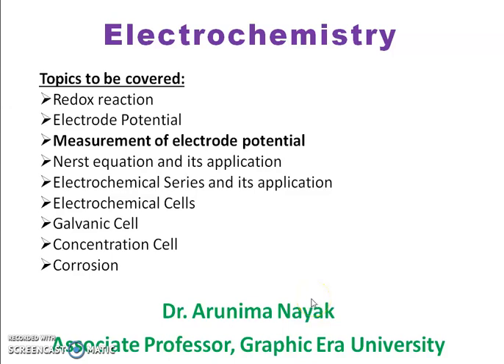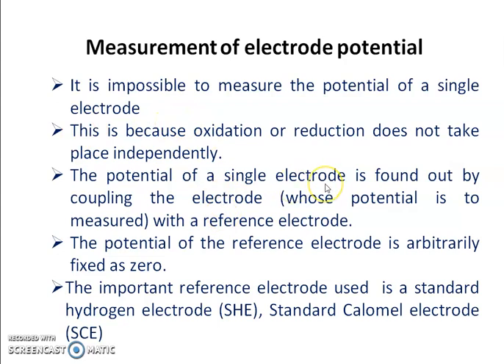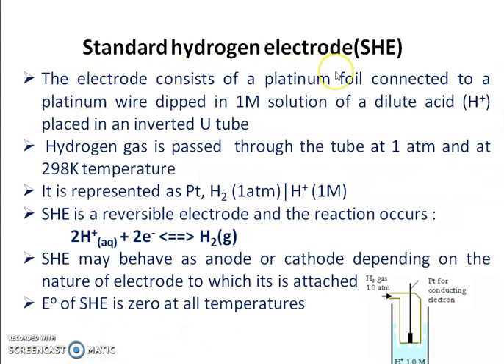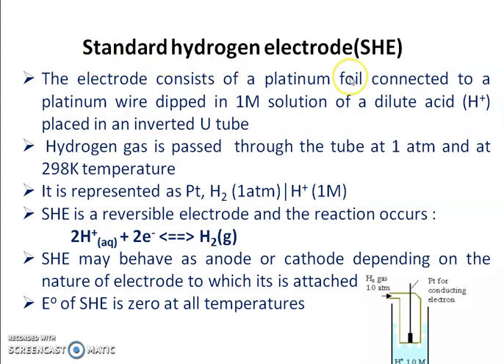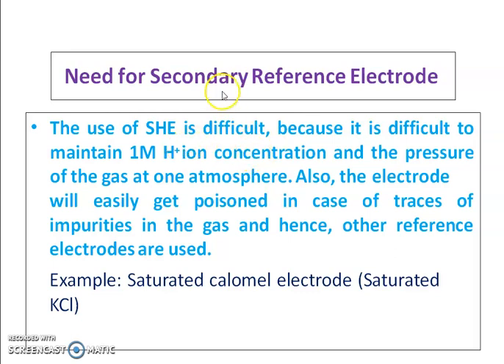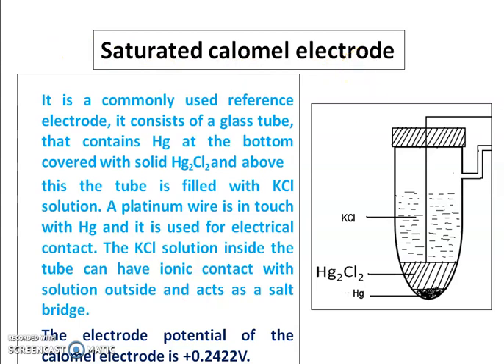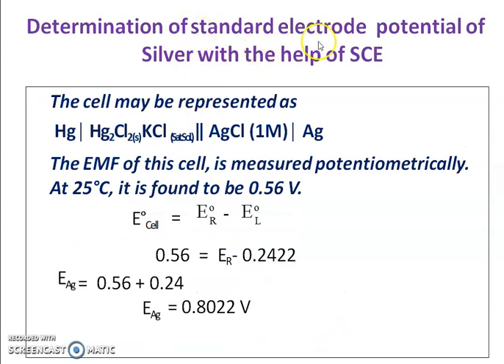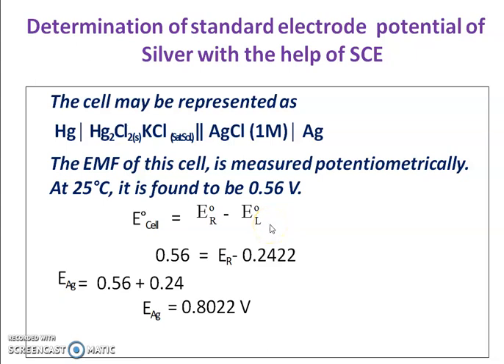Electrochemistry 3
Measurement of electrode potential